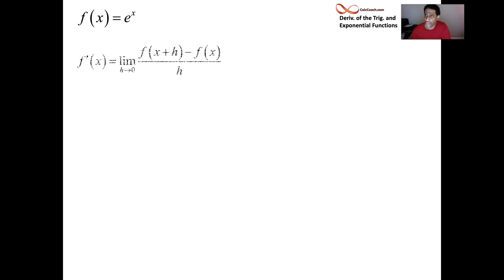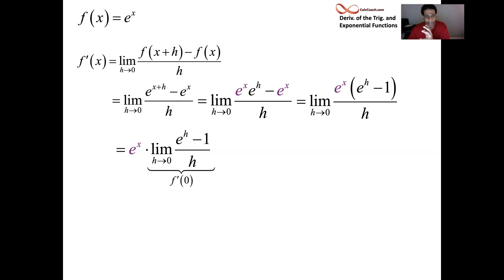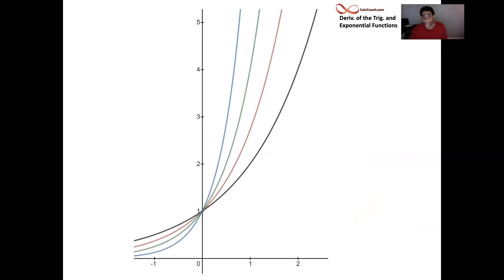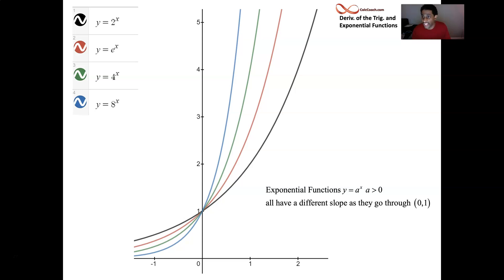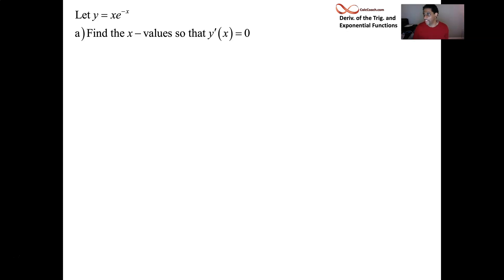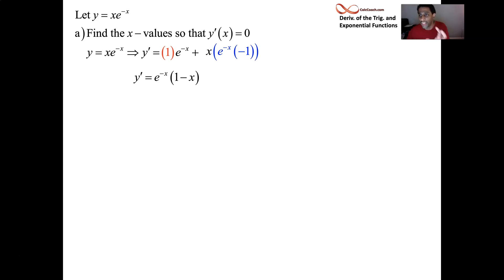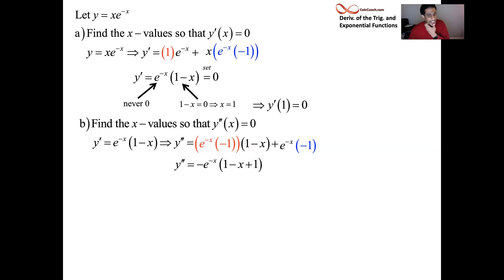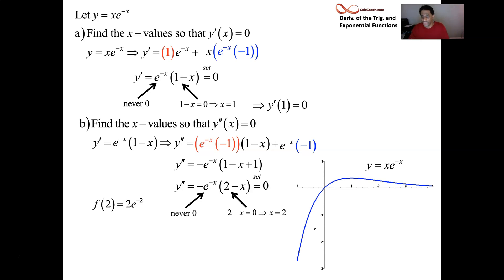The Derivative of e^x